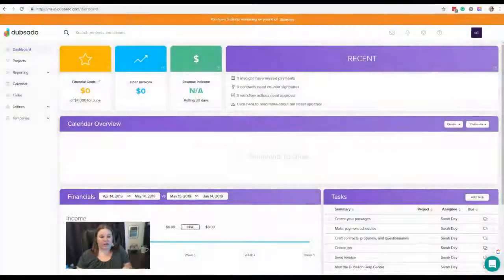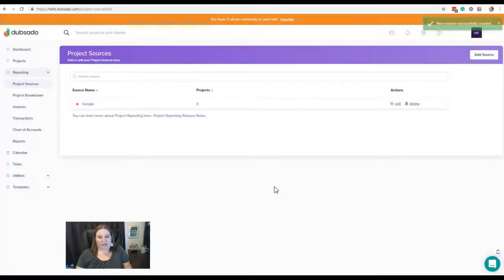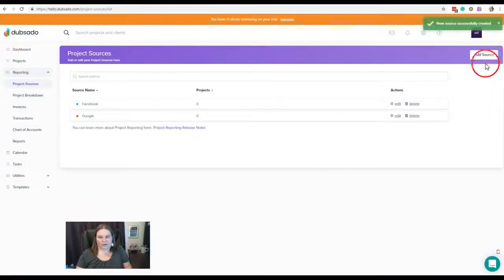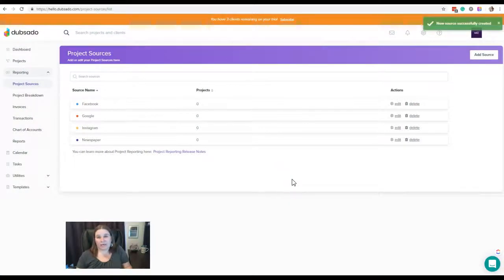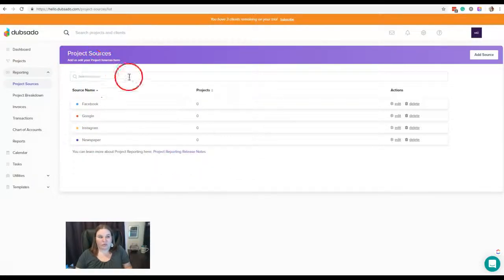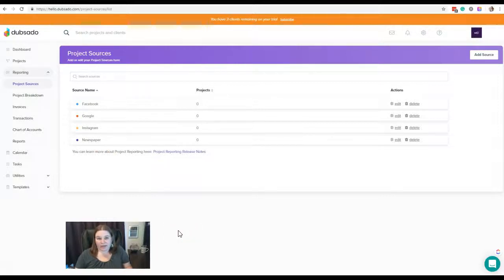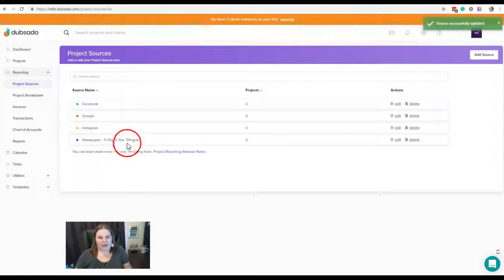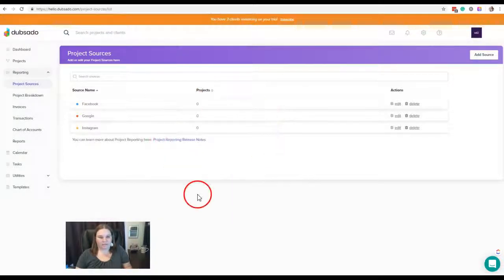Dubsado Tidbit #27: Reporting View - Project Sources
The first section in Dubsado's Reporting View is "Project Sources." By creating sources in this area, you can ask your leads and clients to select which source they found you on so you can focus more of your efforts in the places that are generating the most/best leads for your business!